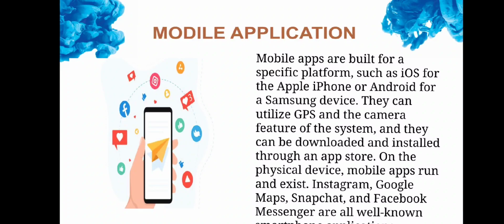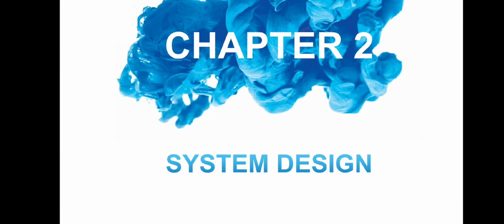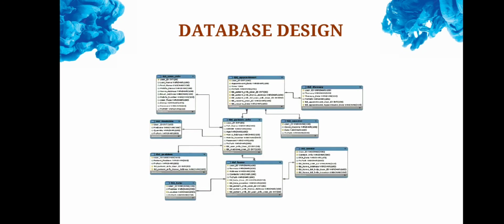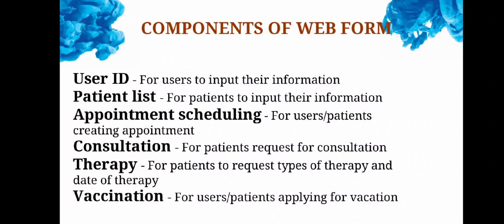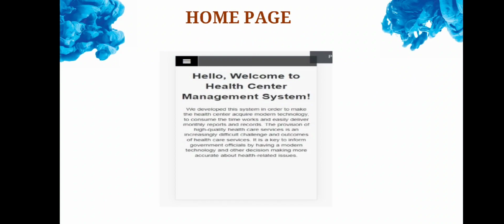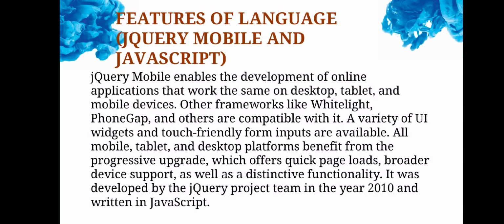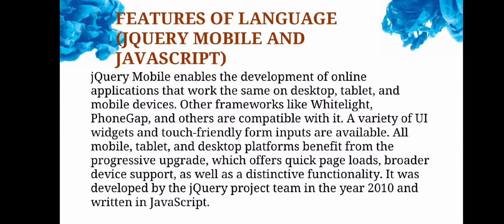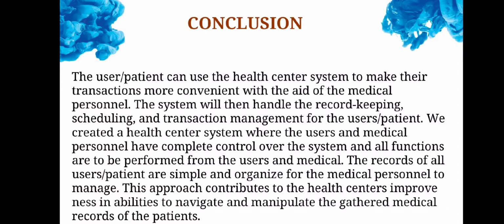GROUP-8 CASE STUDY PRESENTATION